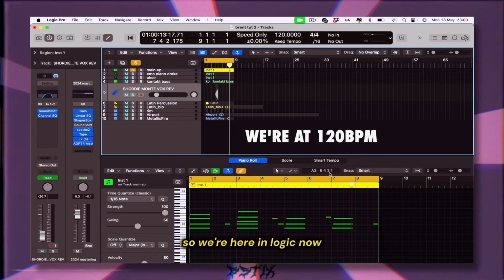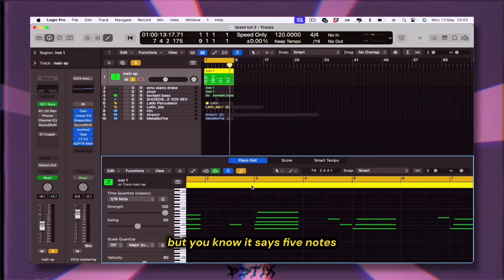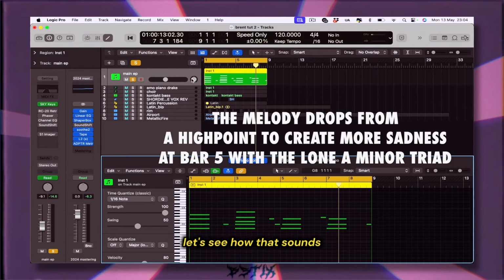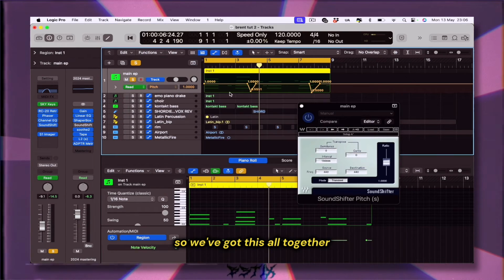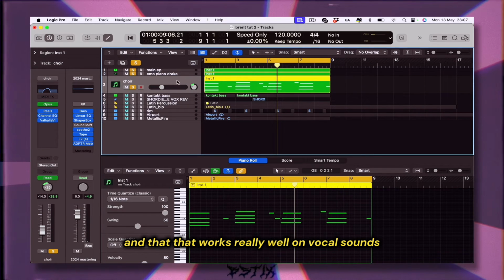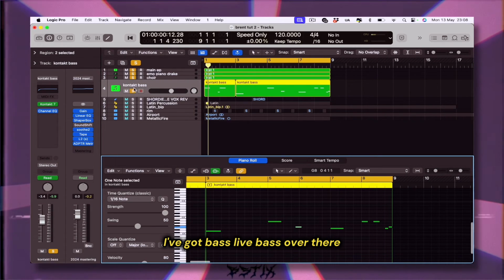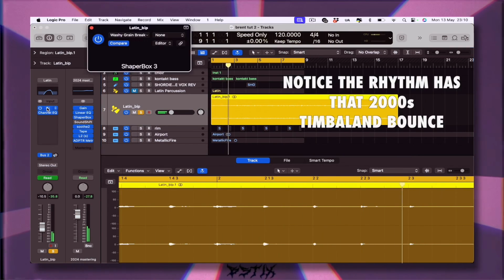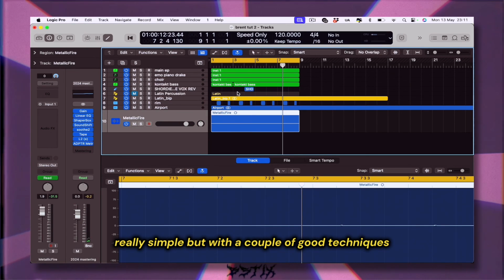The Chords Of BRENT FAIYAZ Pistachios... Use THIS In Your RNB SAMPLES...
Yo! Today we're learning about the chords in Brent Faiyaz' smash Pistachios and how to apply them to our own vintage experimental samples. Lots of 💎 and sauce spilled...

Chapters

00:00 Intro
00:36 The 1 4 Progression
01:10 Step Back to Go Forward
01:32 C Major Scale
01:47 Chord/Scale Extensions
02:18 The A Minor Scale
02:36 What Are Modes?
03:12 Triads
03:51 Our Minor 4 Chord
04:05 Pistachios Chord Progression
04:35 Inversions
05:20 Common Tones
05:42 Minor 7th Chords
06:09 Spicing up the Progression with Inversions
07:17 Use the White Notes
07:40 The Sample...
08:00 Main Synth
10:24 Sound Shifter Sauce
11:06 High Piano Texture
11:50 Choir
12:30 Bass
13:29 Ear Candy
13:46 Perc
14:45 Texture
14:57 Master Bus
15:06 Final Sample Preview
15:23 Outro